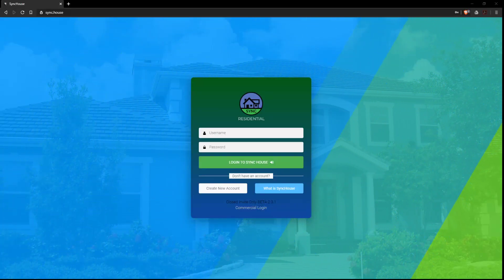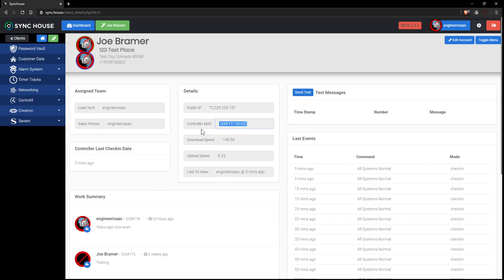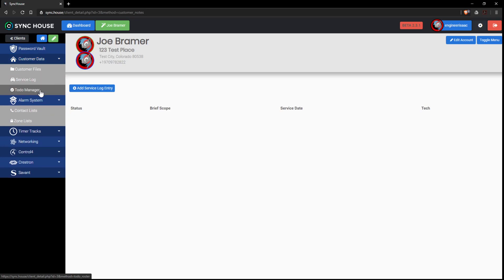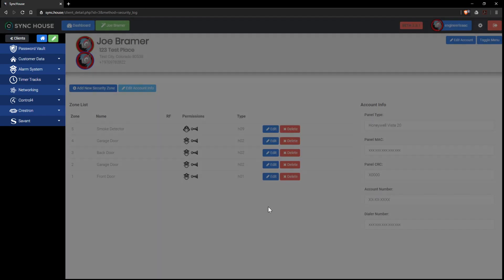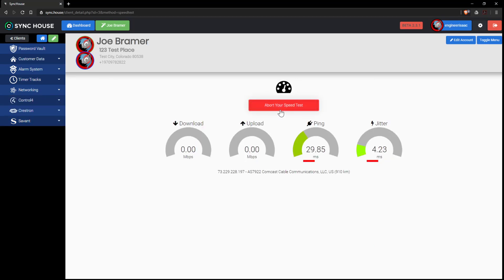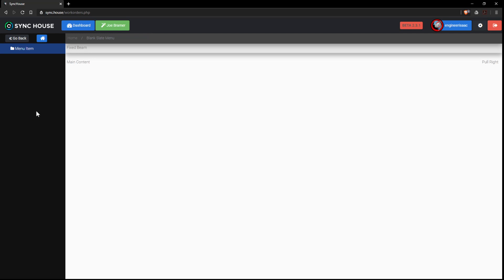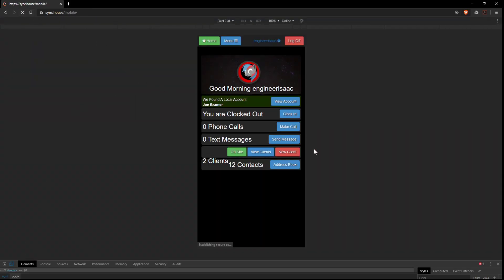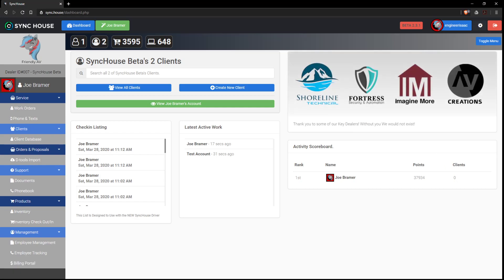SyncHouse Beta Overview